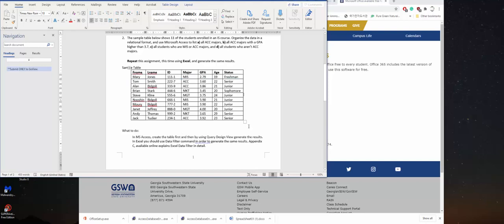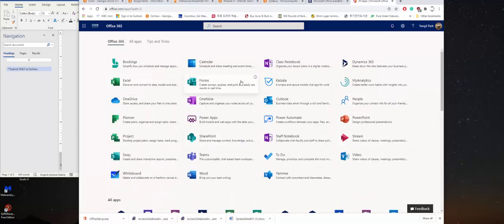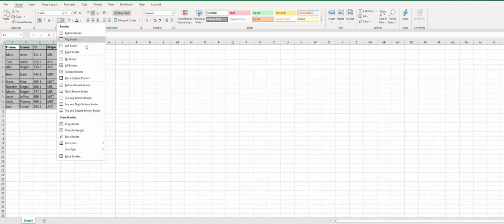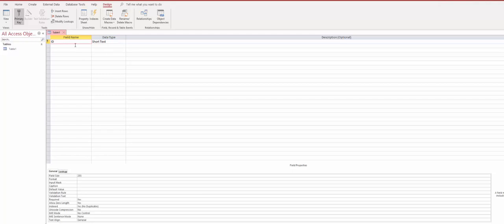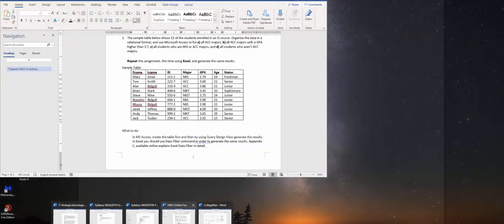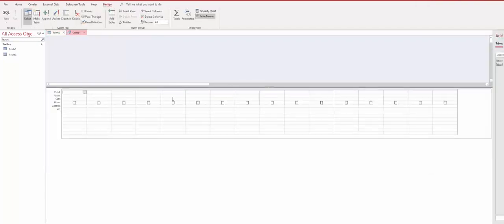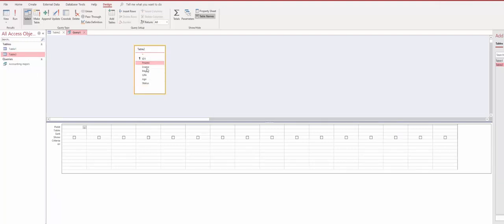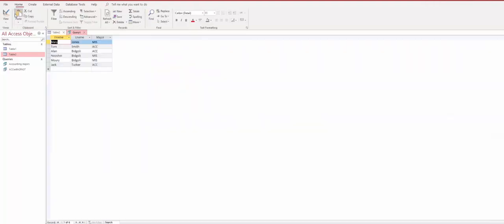How to start using MS Access Database - MGNT 3700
Using Access database
MGNT 3700